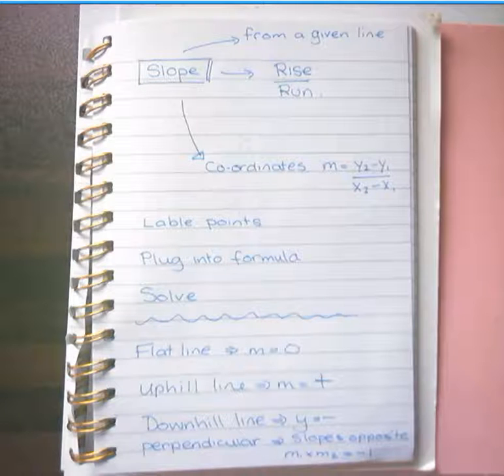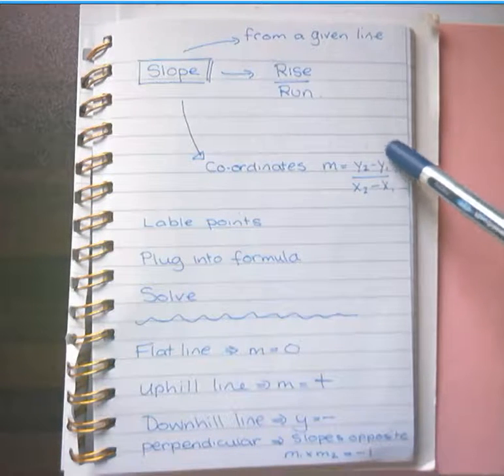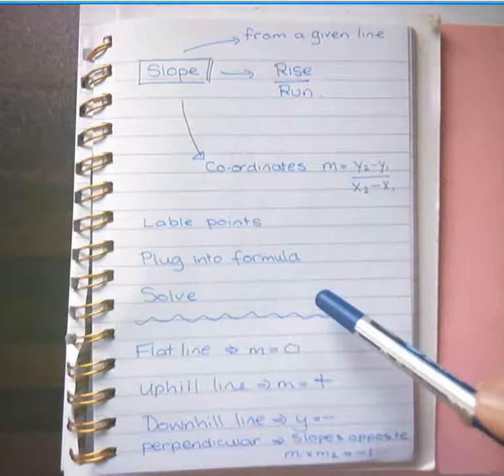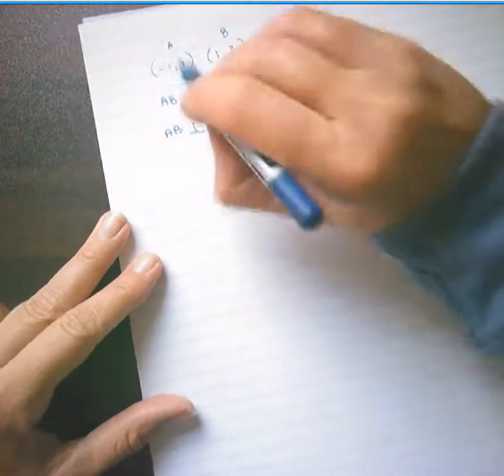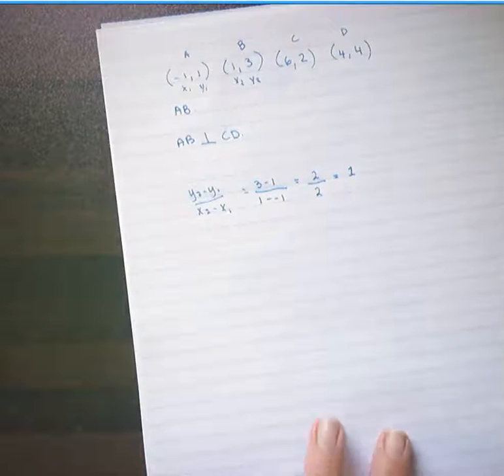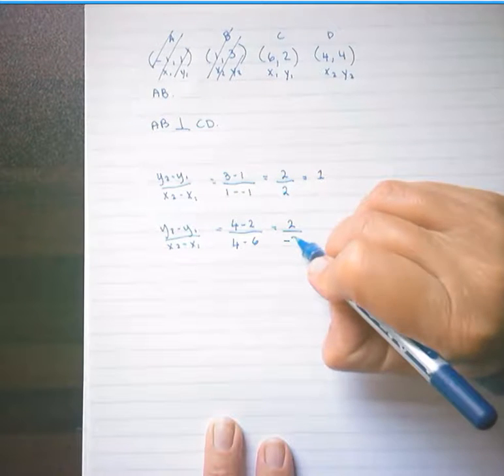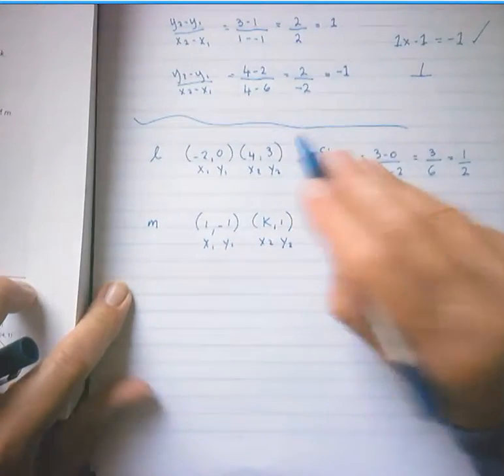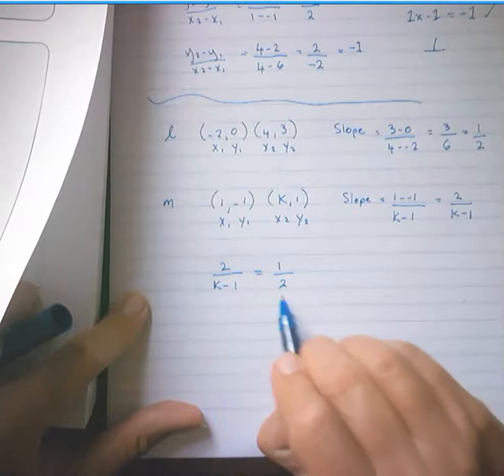coord geom slope using points